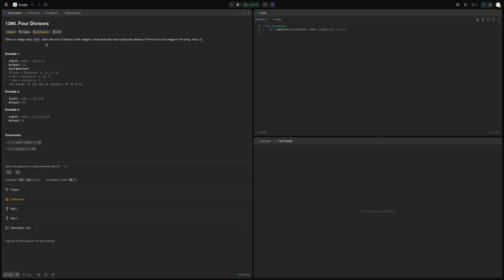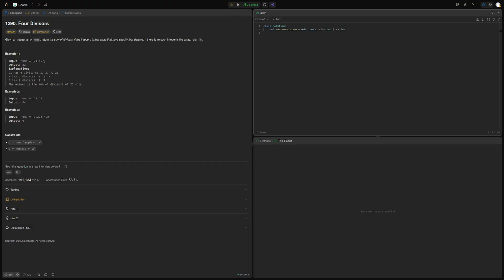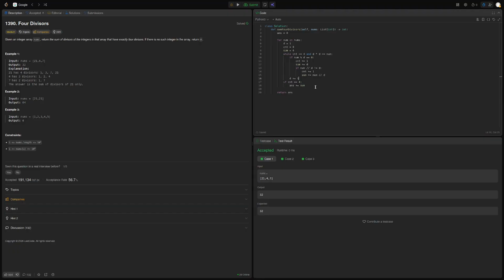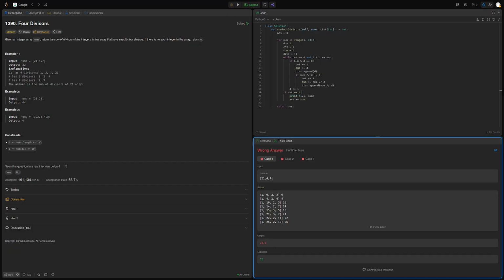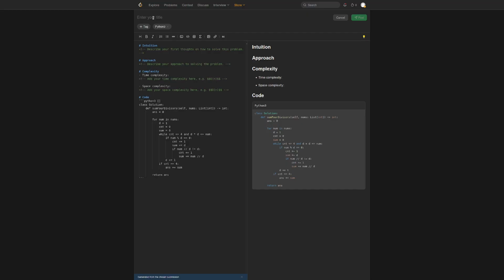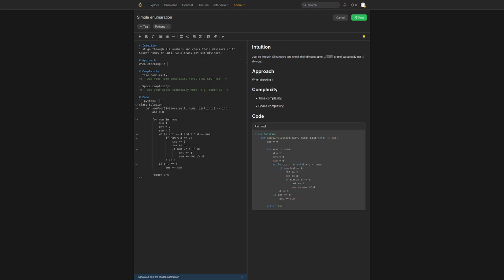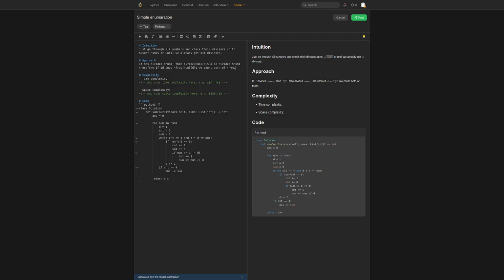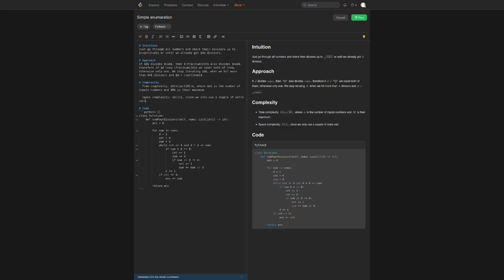Four Divisors - Leetcode 1390 - Road to FAANG #59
could have tried the preprocessing one